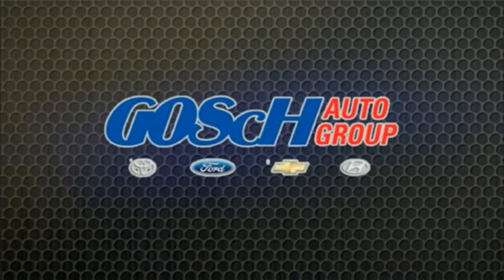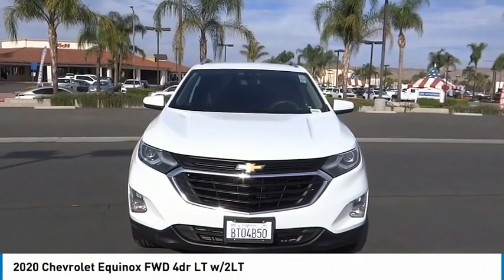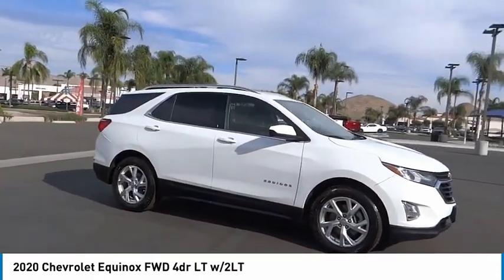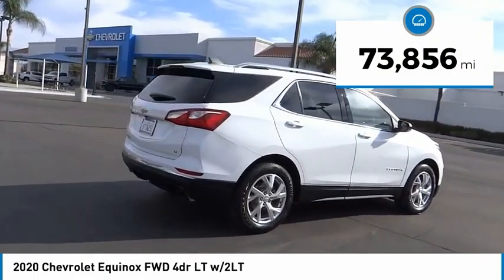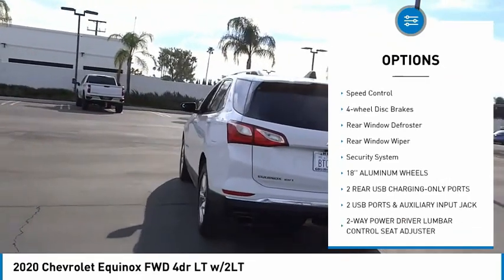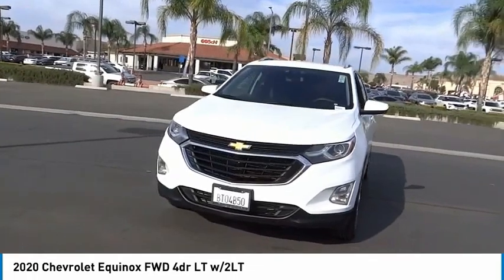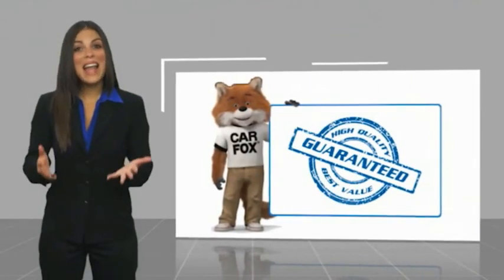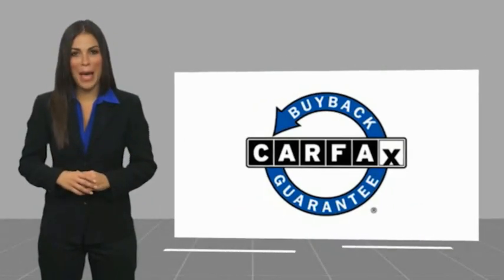2020 Chevrolet Equinox HEMET BEAUMONT MENIFEE PERRIS LAKE ELSINORE MURRIETA 718665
2020 Chevrolet Equinox FWD 4dr LT w/2LT

Gosch Chevrolet
400 Carriage Circle

GOSCH AUTO GROUP PROUDLY SERVING HEMET, BEAUMONT, MENIFEE, PERRIS, LAKE ELSINORE, MURRIETA, AND SURROUNDING SOUTHERN CALIFORNIA LOCATIONS. THIS WHITE 2020 Chevrolet EQUINOX IS EQUIPPED WITH A 2.0L Turbocharged, AUTOMATIC TRANSMISSION, AND RECEIVES AN ESTIMATED 22 City/29 Hwy MPG. 2020 Chevrolet EQUINOX FWD 4dr LT w/2LT Clean CARFAX. Summit White 2020 Chevrolet Equinox LT 2LT FWD 9-Speed Automatic with Overdrive 2.0L Turbocharged 22/29 City/Highway MPG Awards: * 2020 IIHS Top Safety Pick with specific headlights If you have any questions or would like some general information about financing or would like a price quote on a new or used vehicle please call. Stock #: 8-718665 | VIN: 3GNAXLEX6LS500773 | 2020 Chevrolet Equinox FWD 4dr LT w/2LT SECURITY SYSTEM TRACTION CONTROL Gosch Chevrolet